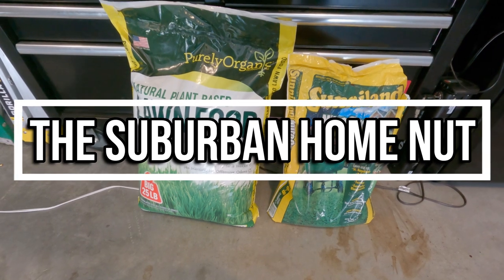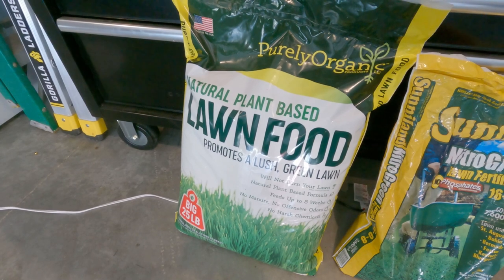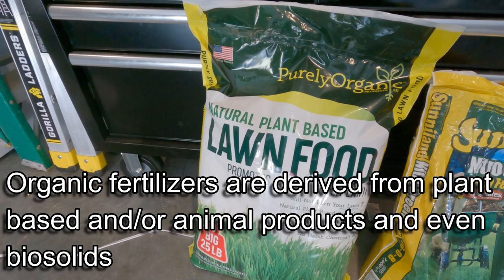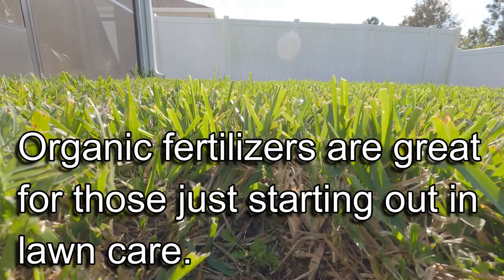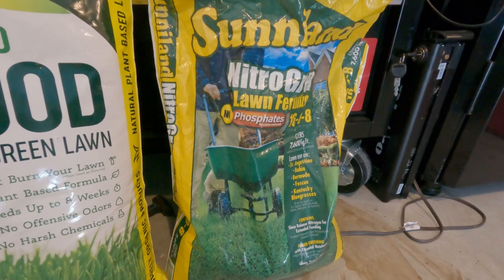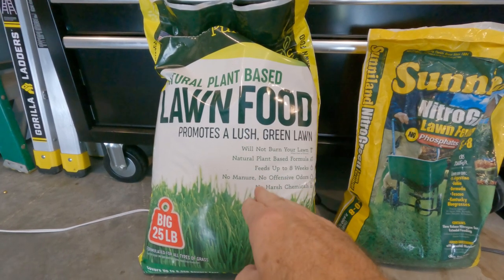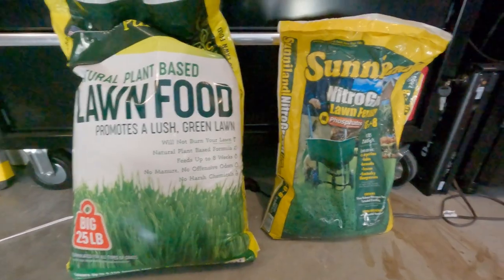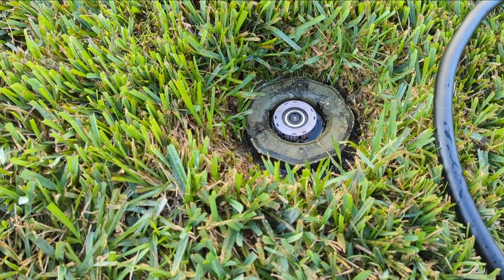Organic vs Synthetic Lawn Fertilizer | Milorganite Alternative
Organic vs Synthetic Lawn Fertilizer

Purely Organic Lawn Food 25 lb. Bag
Sunniland 16-0-8 Lawn Fertilizer
Scotts Elite Spreader

Chapters:
0:05 Intro to organic vs synthetic fertilizer
0:17 Organic and synthetic fertilizer
0:42 Still growing and mowing in December
0:59 Purely Organic Lawn Food vs. Milorganite
1:48 Differences between organic and synthetic fertilizers
2:58 How much fertilizer to put down
3:10 NPK ratings
3:27 Let's compare sizes
3:43 Spreader setting
4:08 Which one is better?
5:09 Let's open the bag and have some fun
5:37 Time to throw it down
6:18 One last look
6:42 Florida Egrets

We have choices when it comes to lawn fertilizers, but which one do we choose?  Most fertilizers are either going to be organic or synthetic.  Organic lawn fertilizers are derived from natural sources such as plant or animal compounds.  While normally lower in macronutrients, they normally will feed the grass for a longer time and can be used as a soil amendment.  Synthetic fertilizers are man-made, are water-soluble, and can be taken up by plants almost immediately.  They also will have a higher NPK.  The downside is there is little soil amendment to contribute to the microbiology of your soil.

Which one is better, organic or synthetic fertilizers?  The great debate continues and more organic fertilizers enter the market each year.  I personally think both have their place and applications.